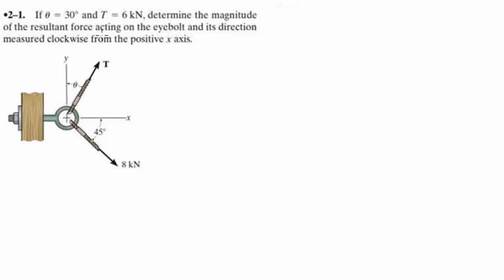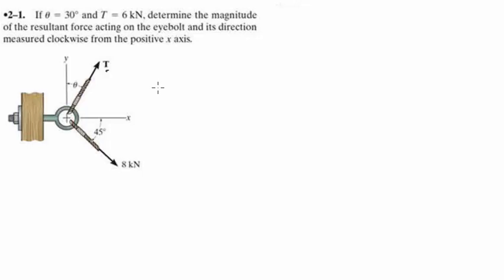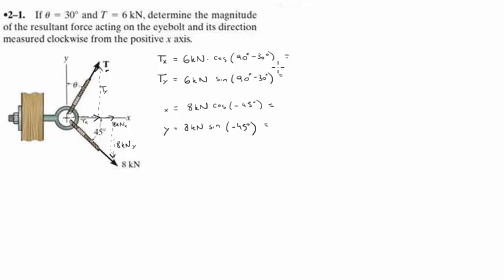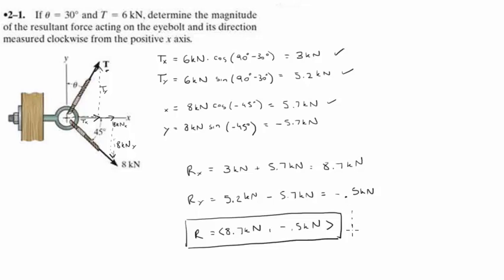Statics 2-1: Finding the resultant force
If theta is 30 degress and T is 6 kN, determine the magnitude of the resultant force acting on the eyebolt and its direction measured clockwise from the positive x axis.